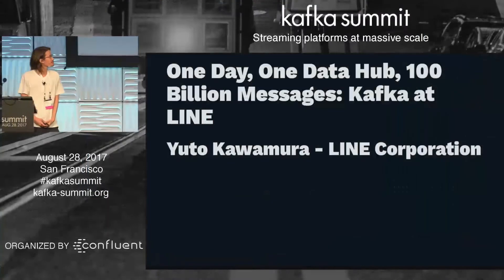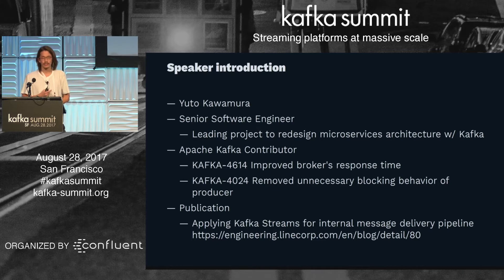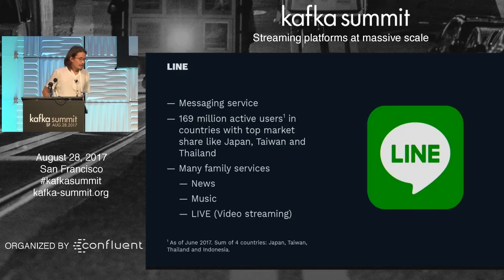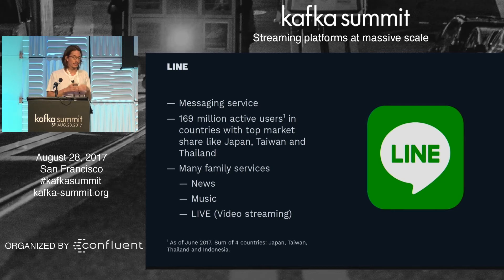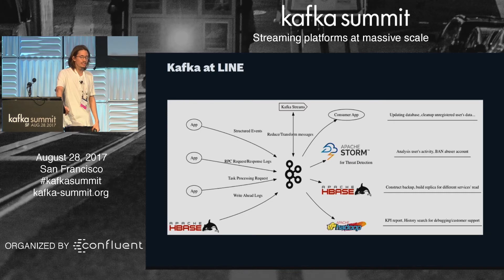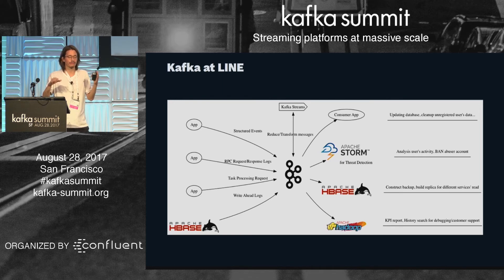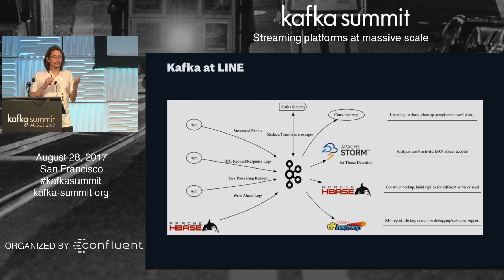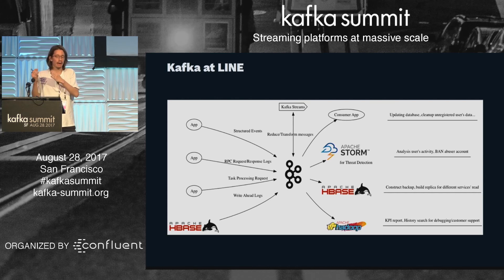PREVIEW: 1 Day, 1 Data Hub, 100 Billion Messages (Yuto Kawamura, LINE) Kafka Summit 2017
NOTE: This is a preview. All Kafka Summit videos available in full | LINE is a messaging service with 200+ million active users. I will introduce why we feed 100+ billion daily messages into Kafka and how various systems such as data sync, abuse detection and analysis are depending on and leveraging it. It will be also introduced how we leverage dynamic tracing tools like SystemTap to inspect broker’s performance on production system, which led me to fix KAFKA-4614.